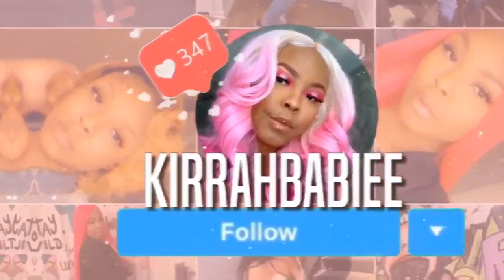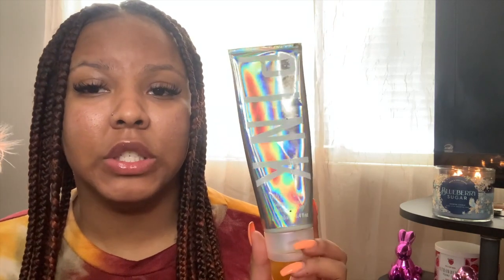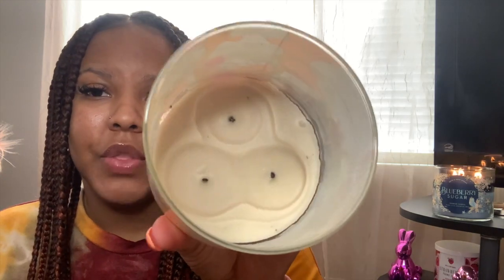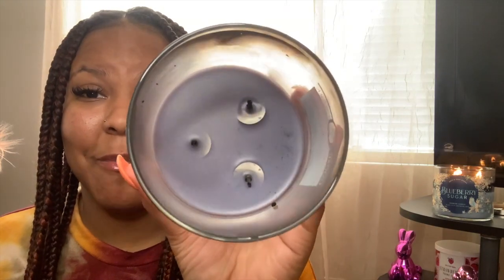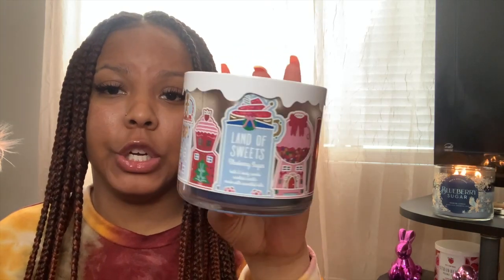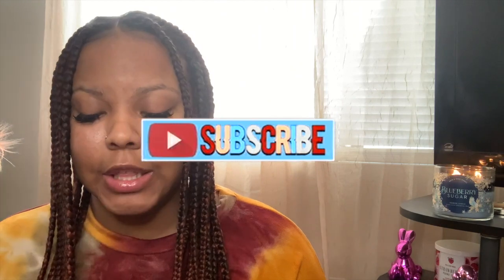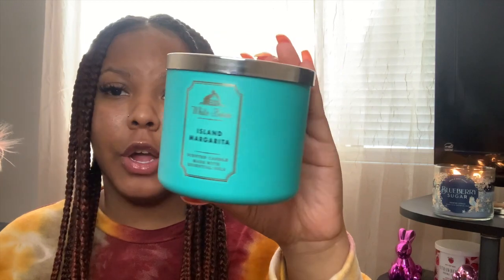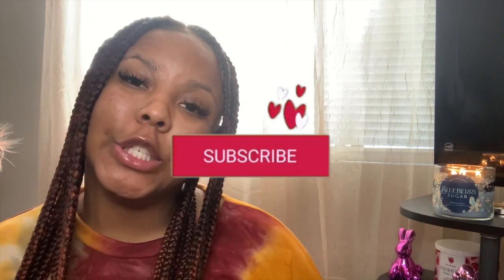Bath & Body Works Empties/ Post Burn Review 3.22.21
Being Kirrah

Makeup • Hair/Wig Reviews • Vlogs • Candle Hauls

I N S T A G R A M : @kirrahbabiee

T W I T T E R  : @kirrah_d

S N A P C H A T : @ohthiskirrah